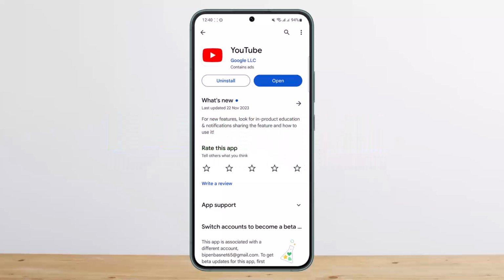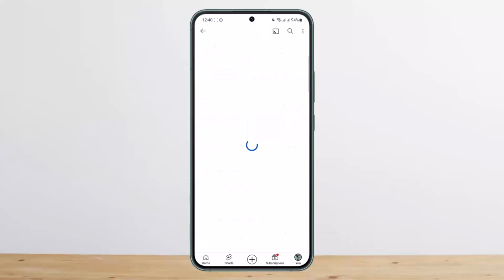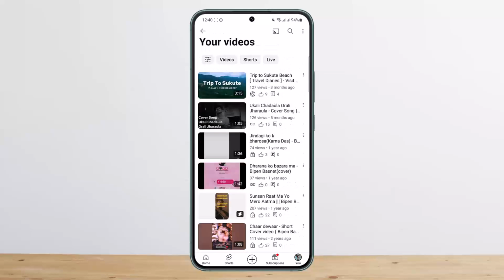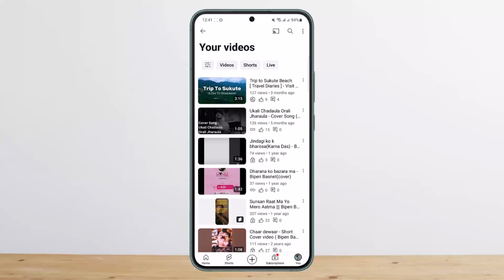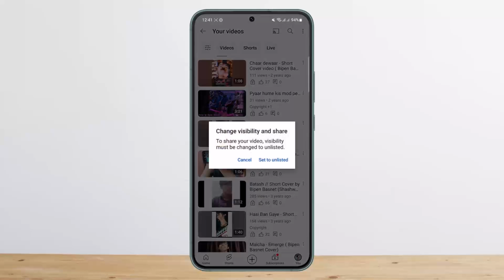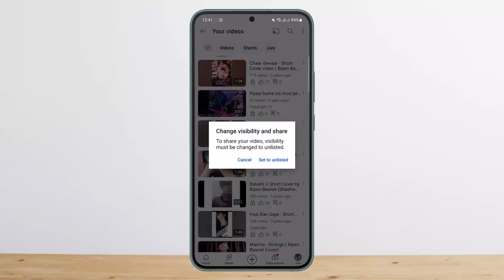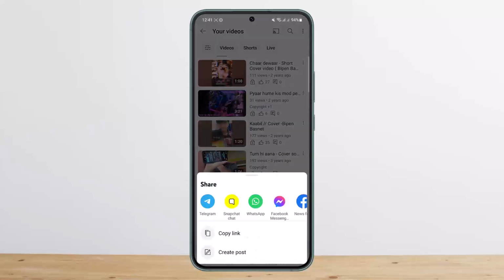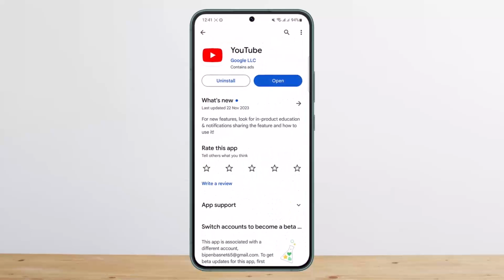How To Watch Private Youtube Videos !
In this tutorial video, I will simply show you how to watch private YouTube Videos. So just make sure to watch this video till the end.

~ Video Chapters:
0:00 Introduction
0:11 Share & Watch Private Youtube Videos
1:22 Outro